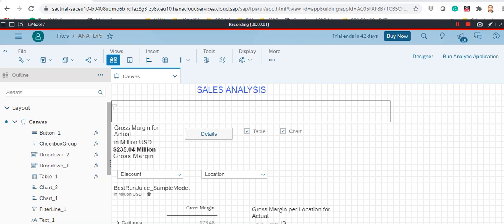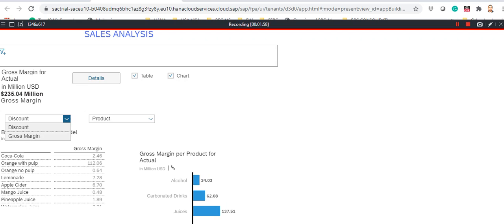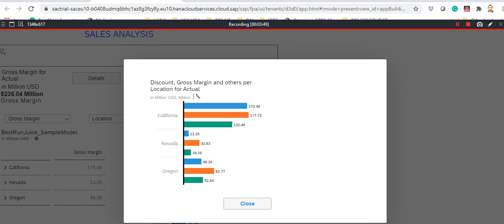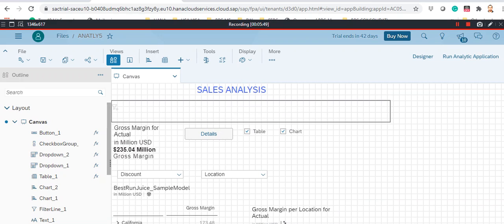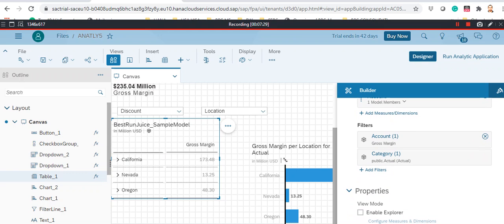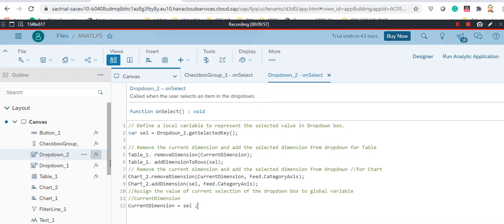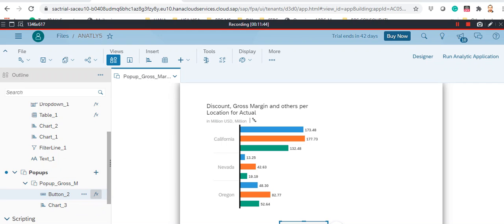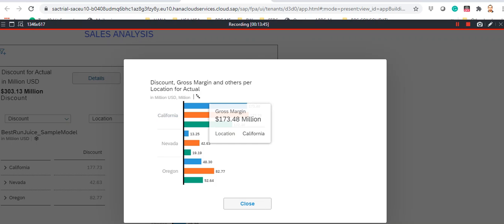8 SAC AnalyticalDesigner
SAC Analytical Designer